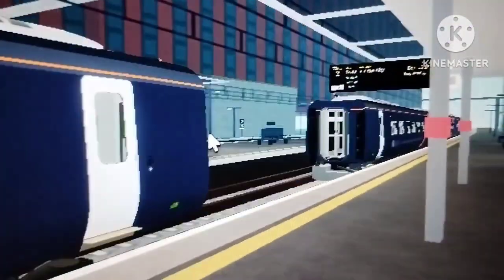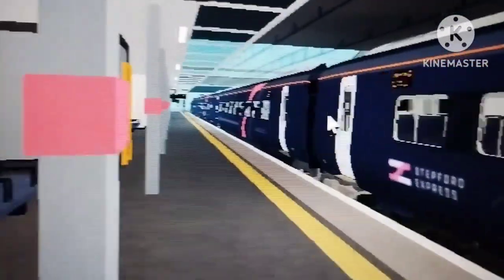Trains at Leighton Stepford Road (07/04/2024)